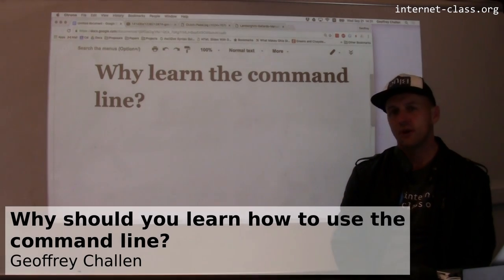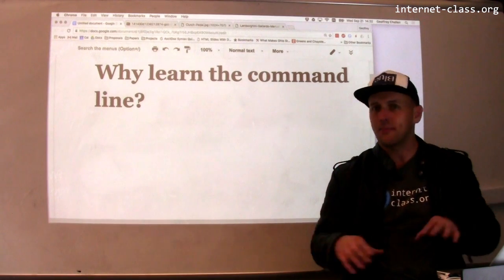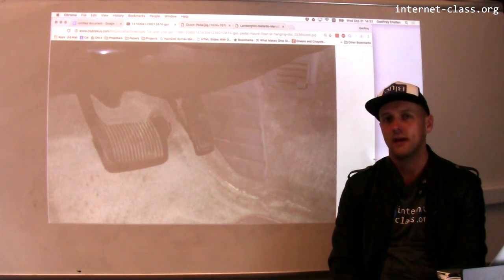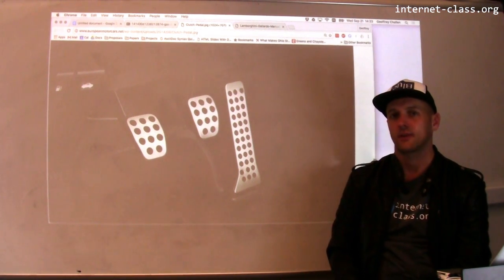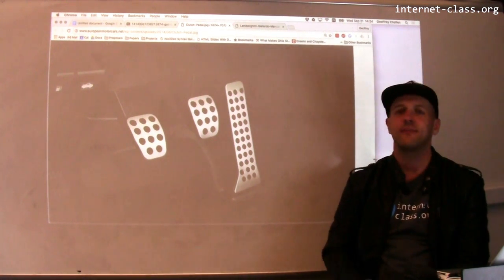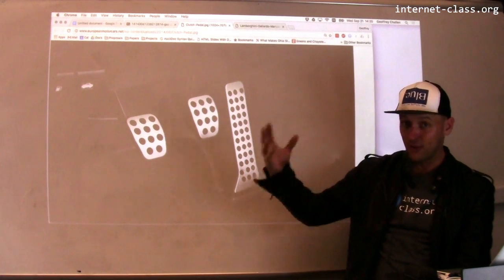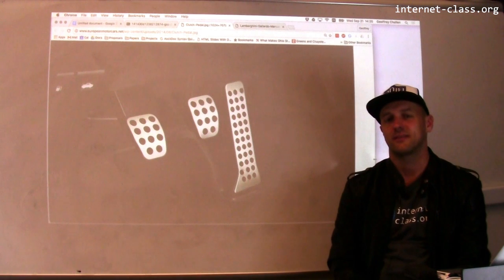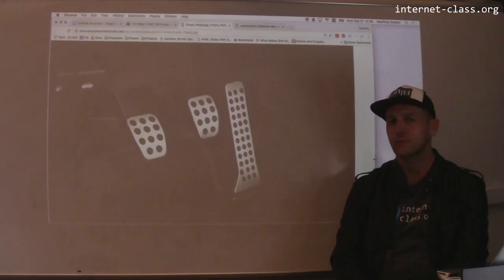Why should you learn how to use the command line?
It seems like a relic of days gone by. Why would anyone want to interact with their computer using just a terminal and a keyboard? Aren’t mice great? Don’t we all want to point and click? Is the GUI a major step forward? Well, sometimes. But the command line remains a more powerful way to access your computer. Learn it—​you won’t regret that you did.